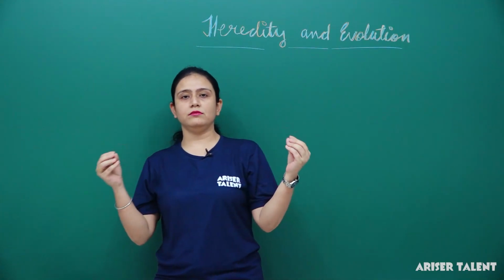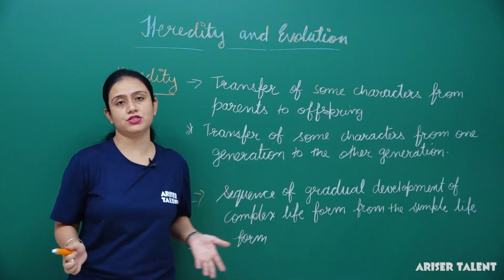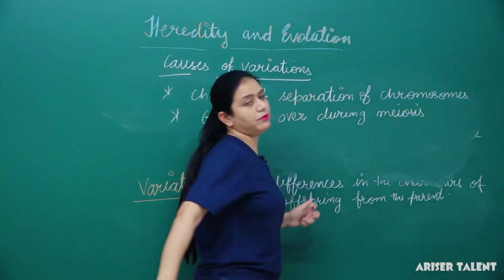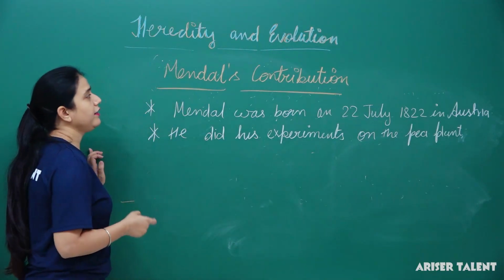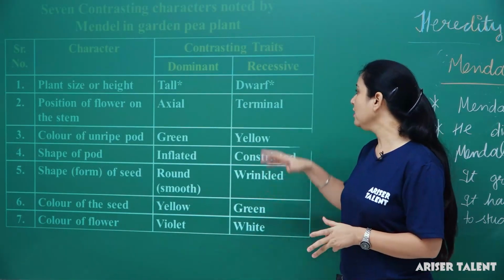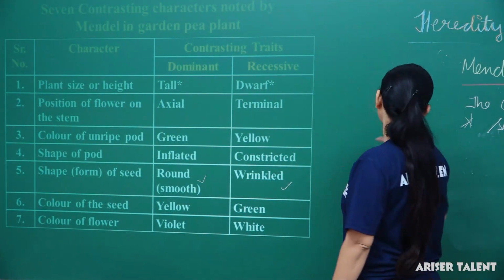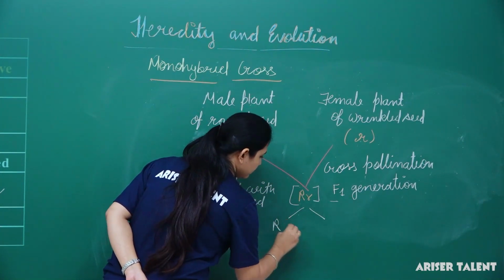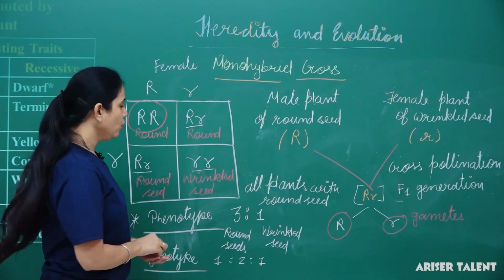Heredity and Evolution | Introduction & Monohybrid Cross | Complete English Medium |Class 10 Term 2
Our courses include:
1. HD Video Lectures designed by top faculty of Kota.
2. Study Material prepared by experts.
3. Test Series to boost your preparation.
4. Previous Papers and Sample Papers.
5. 24X7 Online Streaming Course
6. Mind Maps
7. Access anytime, anywhere using any device Ariser Talent is an online Education platform for JEE, NEET, NTSE & CBSE 7th to 12th The Best e-Learning app for IIT-JEE MAIN & ADVANCED | NEET Medical | CBSE XI&XII | CBSE IX&X (FOUNDATION & NTSE) Preparation.